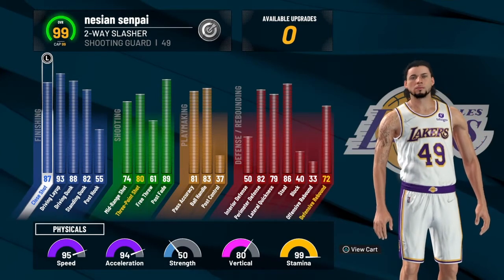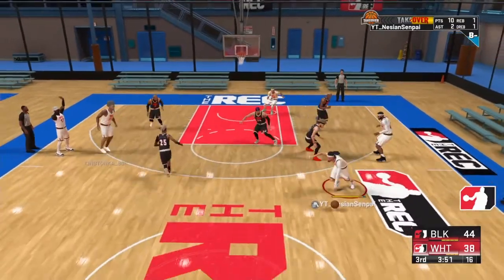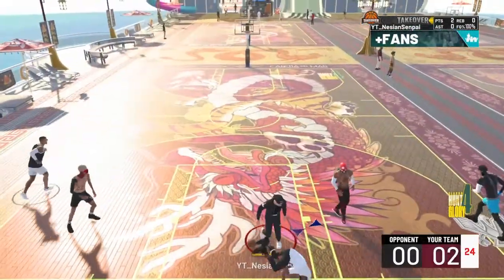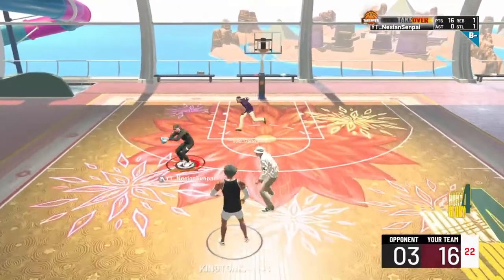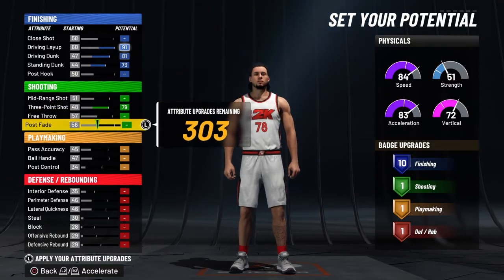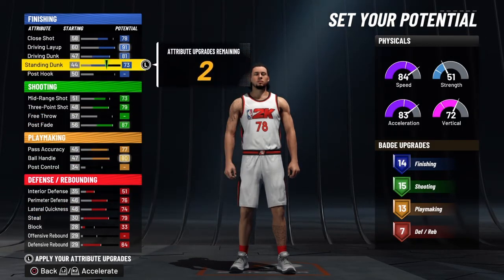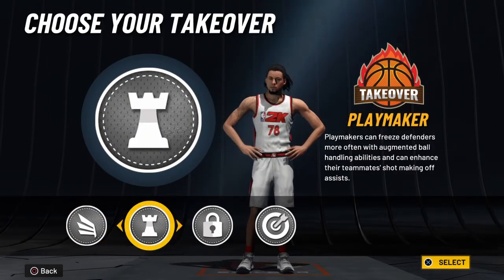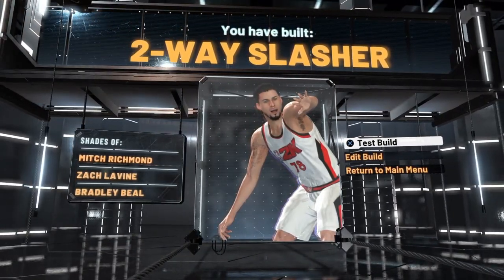This CATFISH build is the MOST FUN ON NBA2K22!!!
Catfish build too much fun